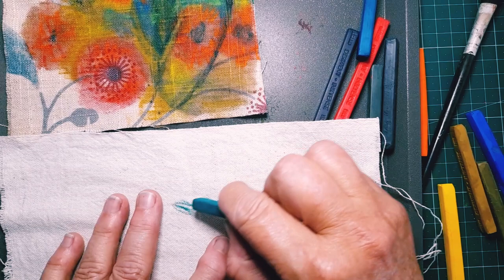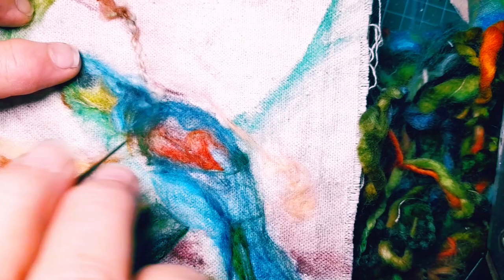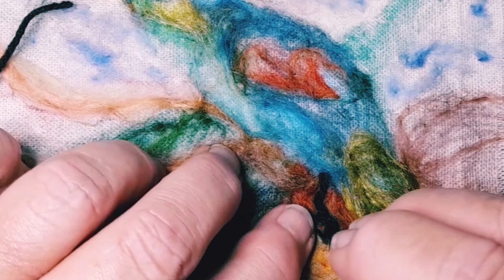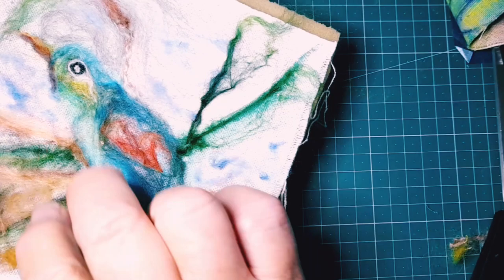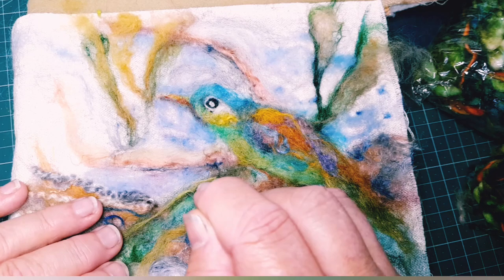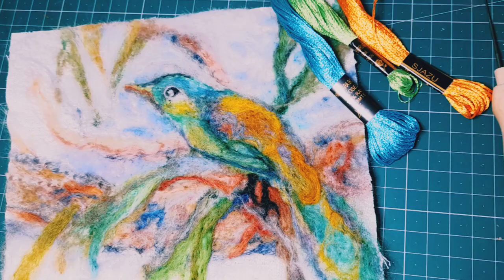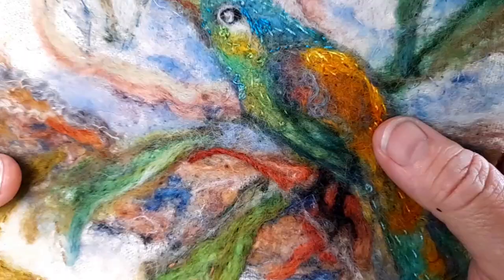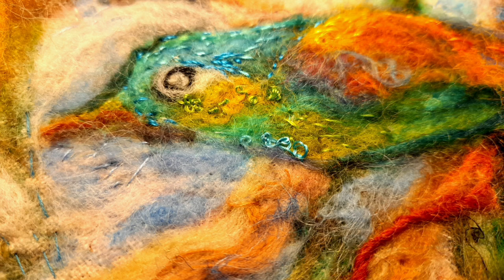Needle felt art with embroidery embellishment completes this beautiful bird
It starts with a sketch on fabric with Inktense (a stick of colour by Derwent) which is then brushed with water to make a permanently coloured background.  Then wool roving is needle felted on the top with thin layers of roving, yarn and silk tops added to make a picture in wool blended together.  I couldn’t stop there, and added a small amount of embroidery.  The lustrous silk threads on the bird created a look of iridescence to its wings.  Such a lovely way to make some textile art.  Learn how with this tutorial from Tracey Campbell @artfiberstitch